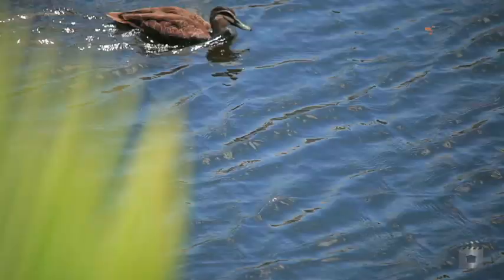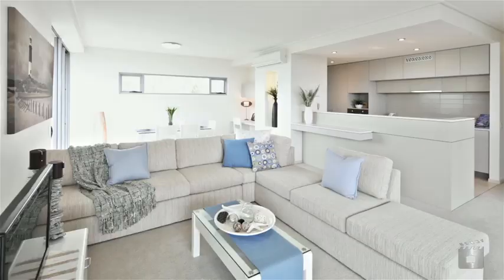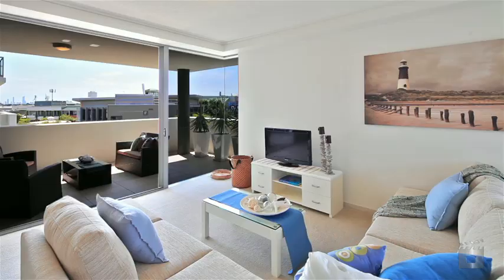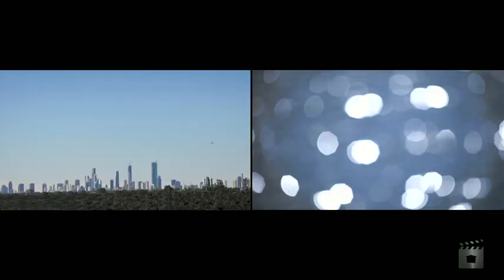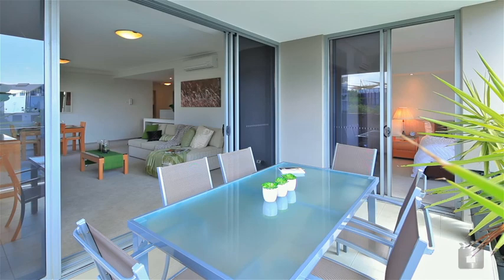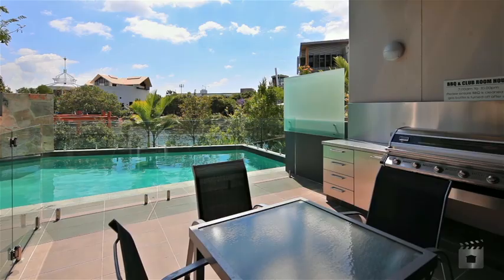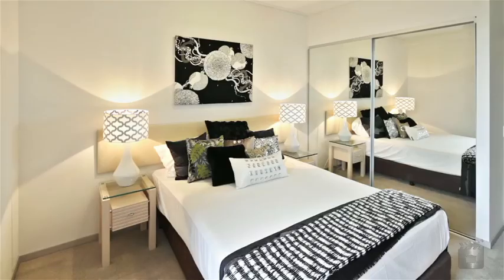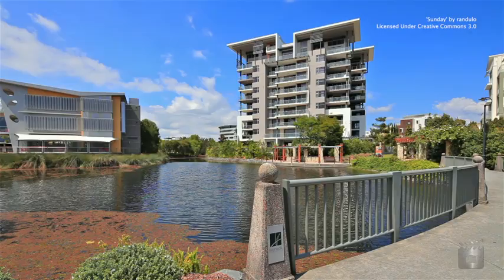38 Riverwalk Robina 8/38 Riverwalk Avenue, Robina QLD By Stacey Critchell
Property Video shoot of 38 Riverwalk Robina 8/38 Riverwalk Avenue, Robina QLD by PlatinumHD for Robina Projects Australia